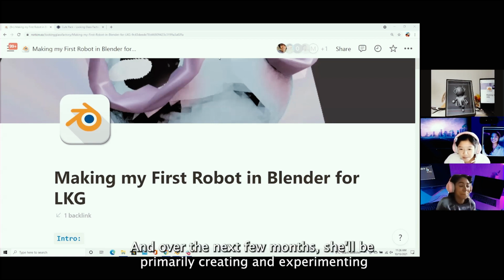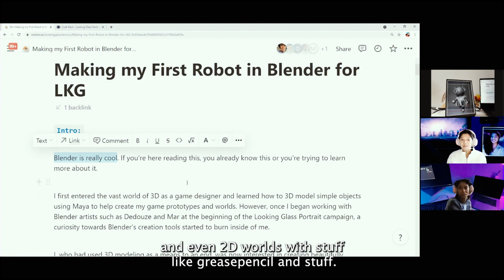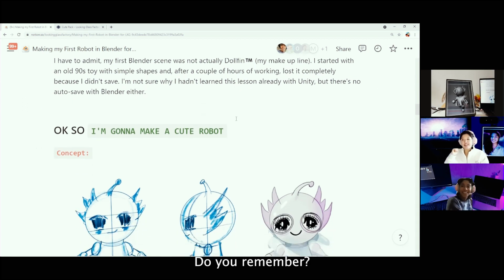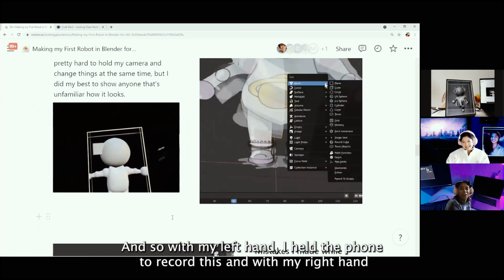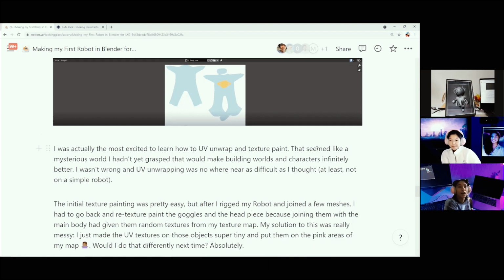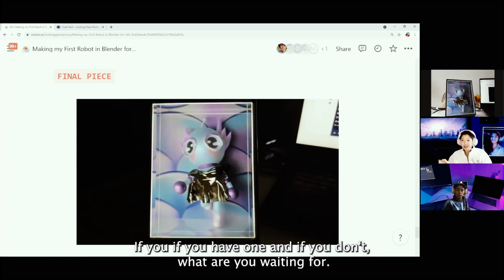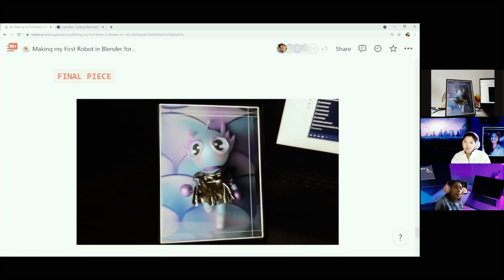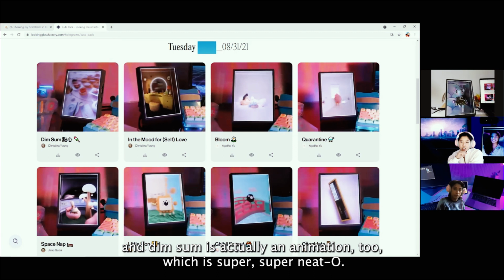Making a Robot in Blender for Looking Glass Portrait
Visit lookingglassfactory.com for more information about Looking Glass Portrait and to get your first personal holographic display 🙂

⭐️ Head on over to Looking Glass Blocks for a ton of incredible holograms